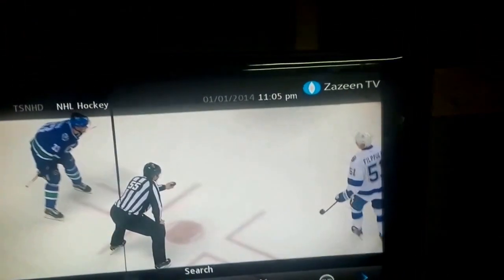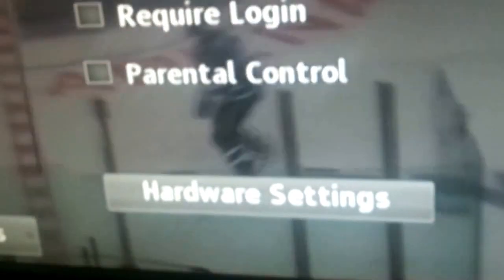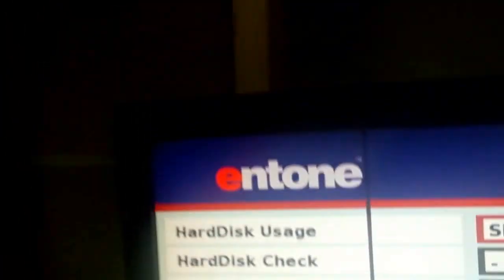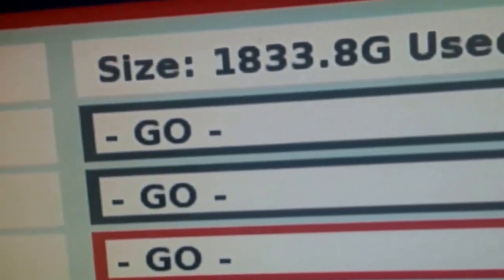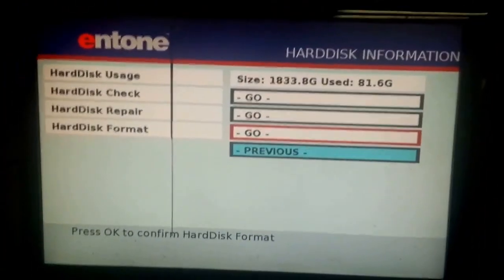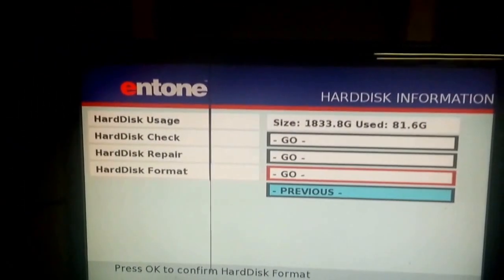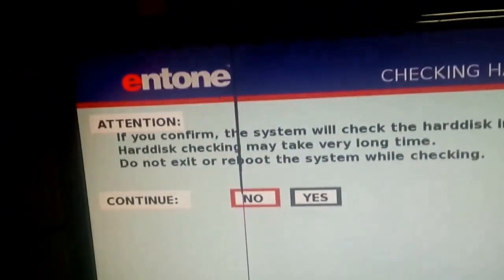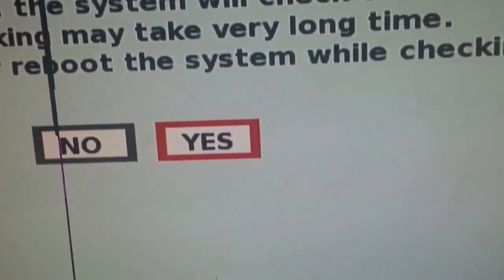How to Format and Setup a Hard Drive for Entone's PVR Service (English)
Below you will  find  a small video demonstration on how to Format  and Setup a Hard Drive for Entone's PVR Service.

Zazeen Inc. is  licensed to carry on a broadcasting distribution undertaking in Gatineau, Montreal, Quebec City, Sherbrooke and their surrounding areas and also  in Toronto, Hamilton/Niagara, Oshawa, Kitchener, Ottawa, London, Windsor and their surrounding areas.